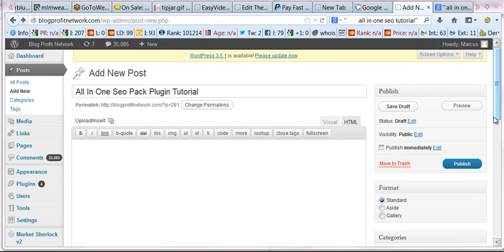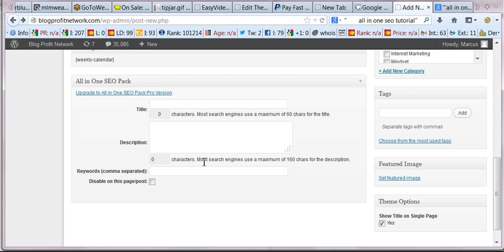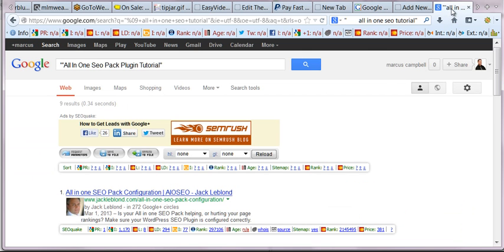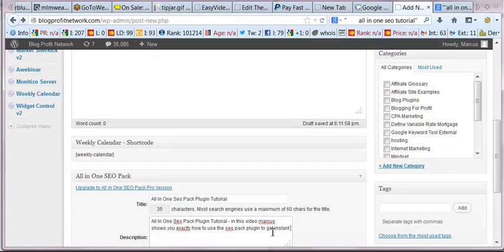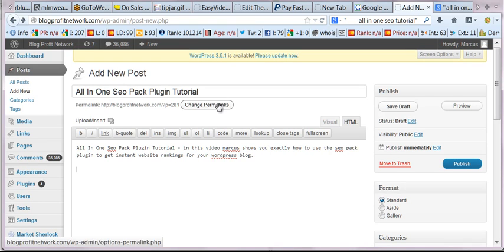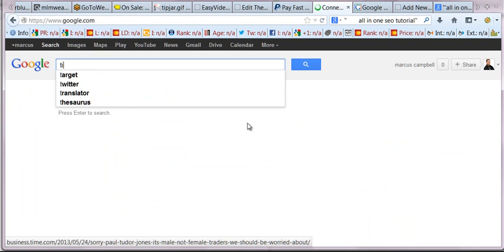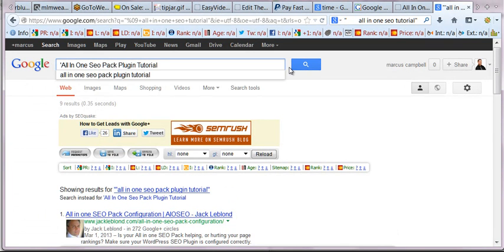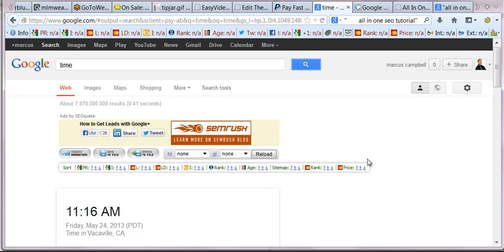All In One Seo Pack Plugin Tutorial - INSTANT GOOGLE Rankings!!!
- All In One Seo Pack Plugin Tutorial -- in this video marcus shows you exactly how to use the seo pack plugin to get instant website rankings for your wordpress blog.